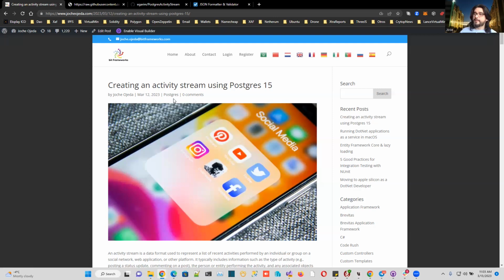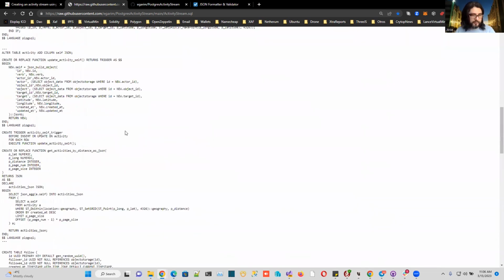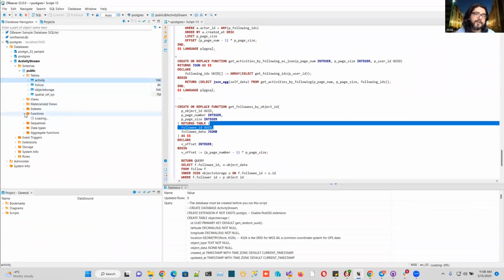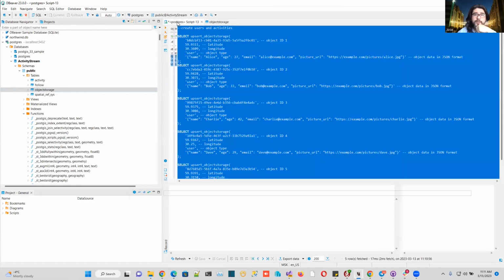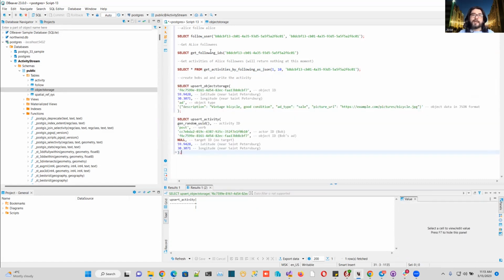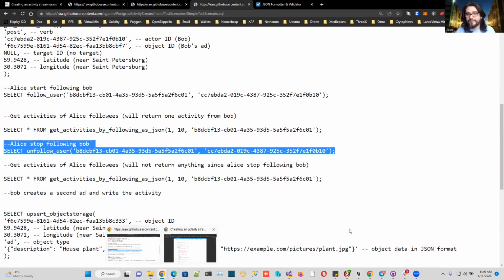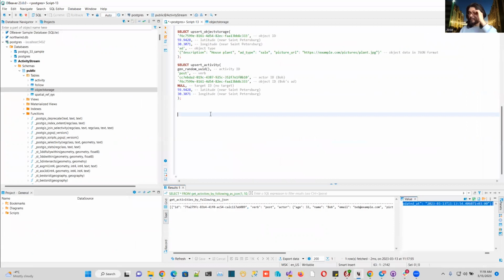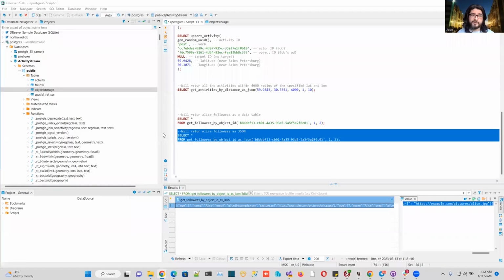Activity Stream Postgres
Article